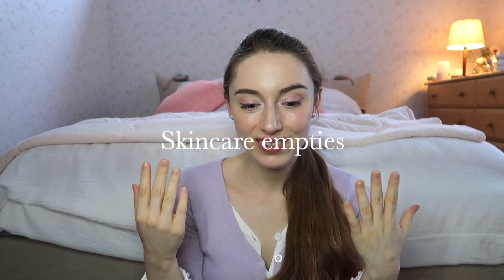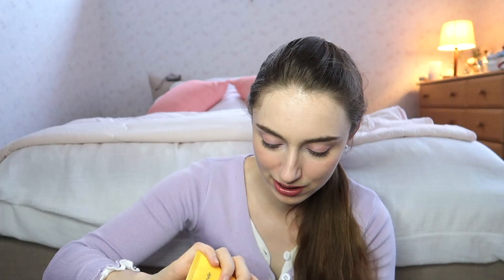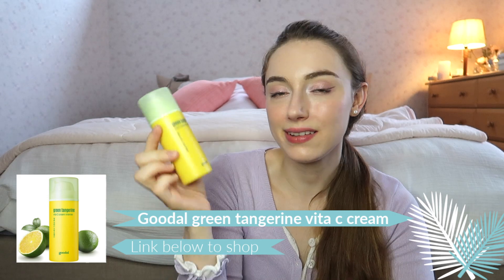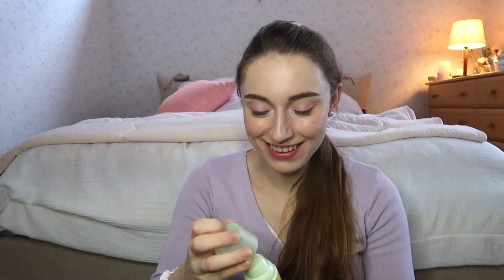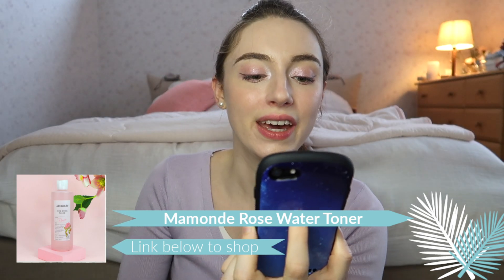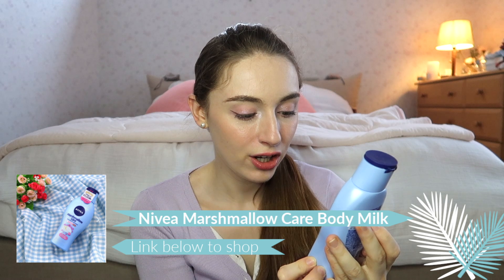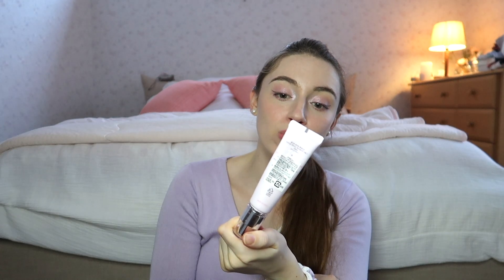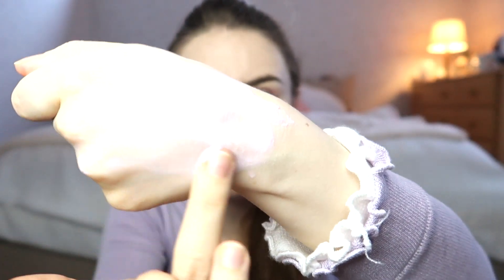Skincare Empties | Products I've used up | Summer 2020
Hi everybody!

Summer has rolled around in the blink of an eye and it's time to talk a bit about trash. In this new video, I'll be sharing with you my thought on this summer's skincare empties and other products that I've used up. If you're ready for an empties review and finding out which products are amazing and which ones I won't be repurchasing, then definitely continue watching!

*Mamonde Everyday Wear Aqua Sun Cream

*Goodal Green Tangerine Vita C Cream Intense

*Nivea Marshmallow Care Body Lotion

MY EQUIPMENT
*Manfrotto tripod

*Canon G7X PowerShot mark II